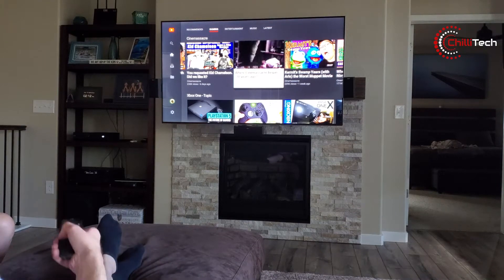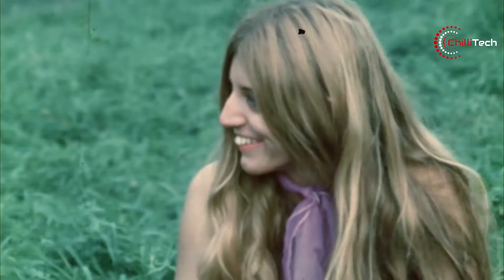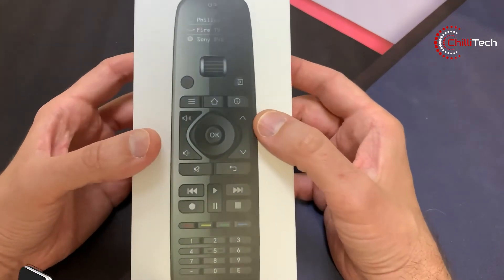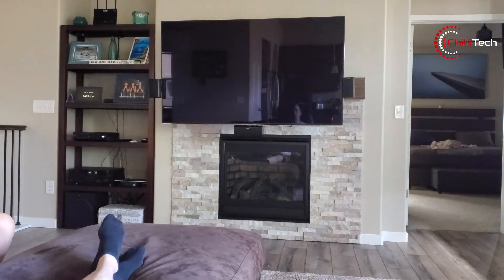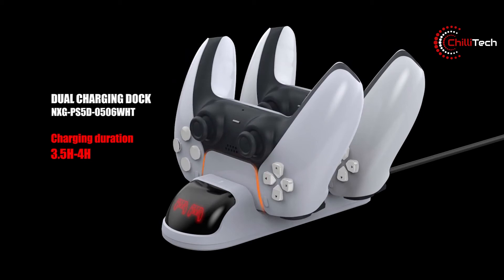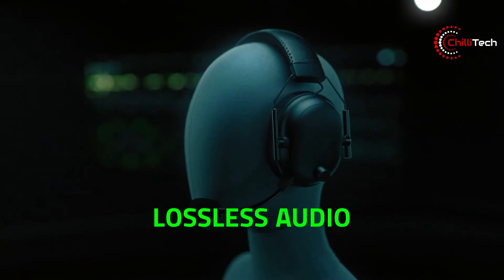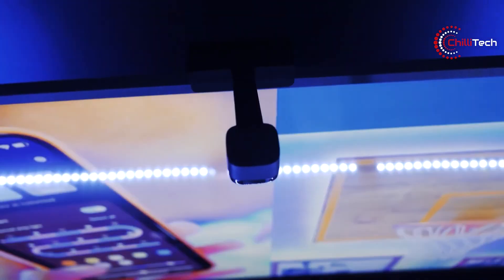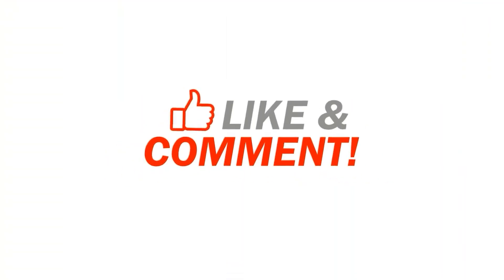COOL TECH GADGETS UNDER $50 | AMAZING TECH PRODUCTS (2021)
Hi guys, Welcome to another episode of Cool Tech Gadgets! This is the 51st episode of our Cool Tech Gadgets Reviews and Today we are going to share New Cool Tech Gadgets under $50. Gadgets that are worth buying in 2021!

If you like this video hit the Like button and if you are new to our channel please hit the subscribe button and turn on the bell icon to get notified of our latest updates!

💡You can also watch our all episodes of cool Tech Gadgets

______|Items Reviewed|_________________

1. TrinoXO Tee
2. Asobu Wireless Beat Bottle
3. SofaBaton U1
4. NexiGo Dobe Upgraded PS5 Controller Charger
5. Razer - Blackshark V2 X
6. Govee Flow Pro

 ______|Product Links|_________________

1. TrinoXO Tee - NO LINK
2. Asobu Wireless Beat Bottle
3. SofaBaton U1
4. NexiGo Dobe Upgraded PS5 Controller Charger
5. Razer - Blackshark V2 X
6. Govee Flow Pro

1. TrinoXO Tee - NO LINK
2. Asobu Wireless Beat Bottle
3. SofaBaton U1
4. NexiGo Dobe Upgraded PS5 Controller Charger
5. Razer - Blackshark V2 X
6. Govee Flow Pro